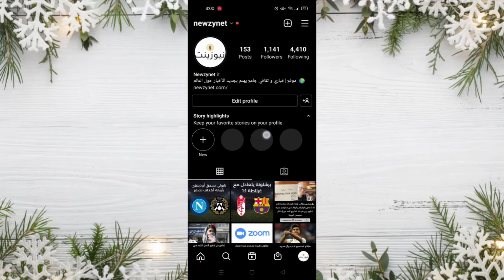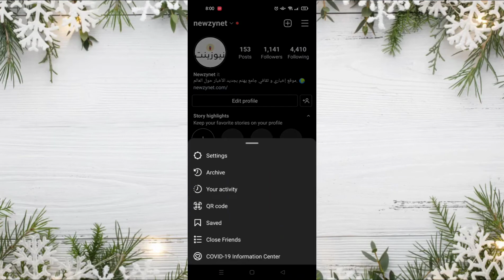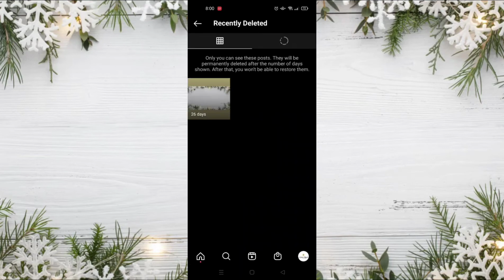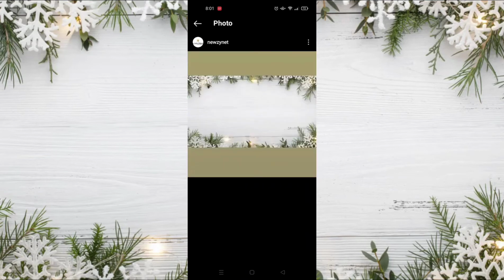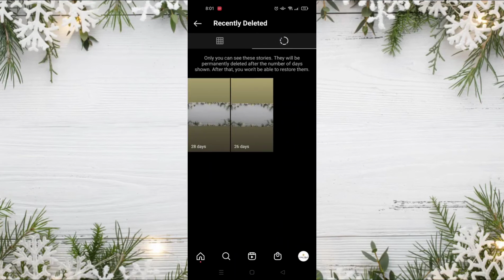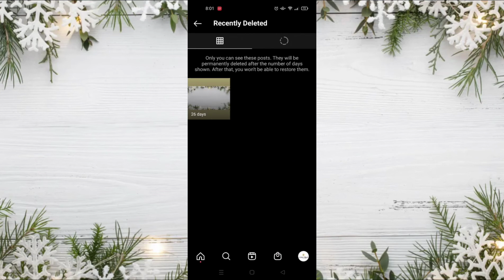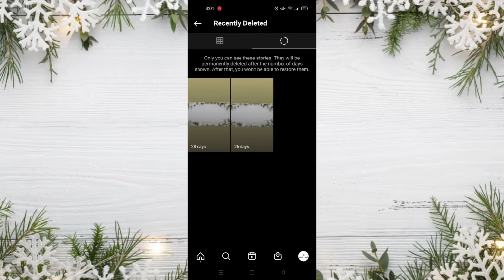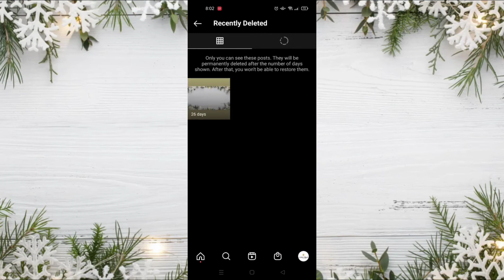✅ How to Find Your Deleted Posts on Instagram and Get Them Back 2022 (Easy and Quick)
In today's video, we showed you how to find deleted photos and stories on Instagram and restore them again